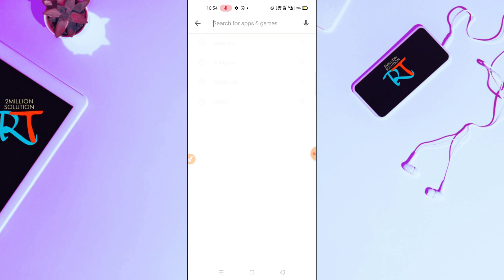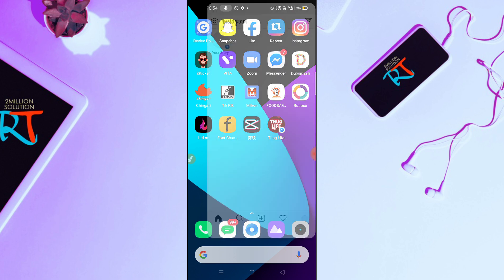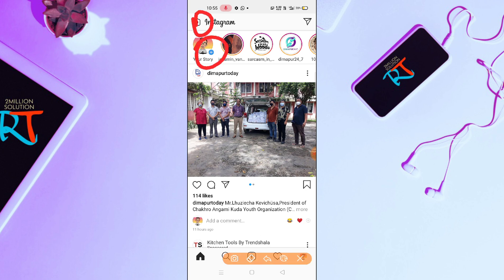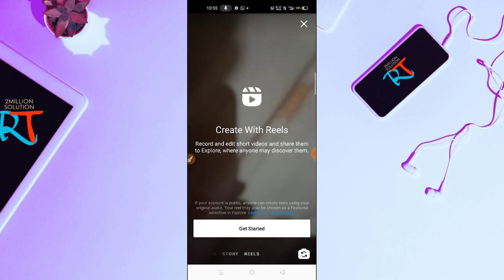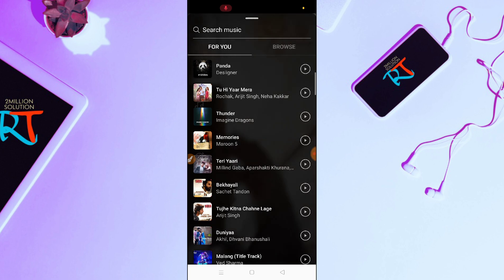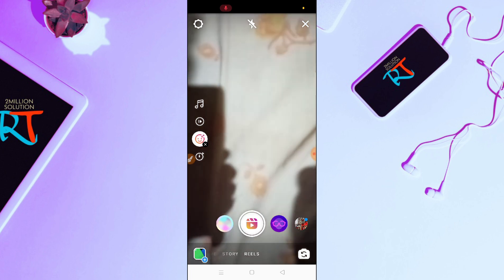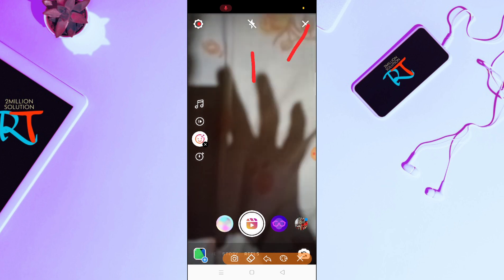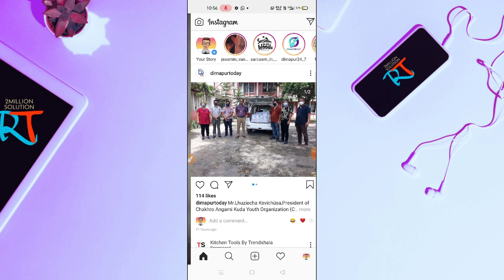How To Get Reels On Instagram || Latest update on Instagram || Reels Short video features on Insta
today in this video I am going to show you how to get the reels features on Instagram that is the feature to make short videos like Tiktok and all reels feature of Instagram latest updated features how to use reels feature on Instagram how to make a reels feature on Instagram